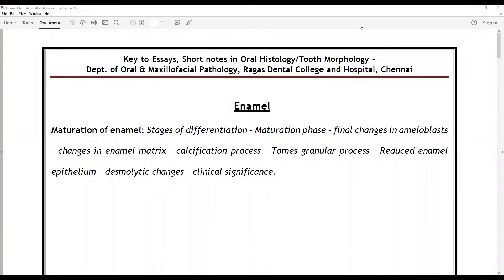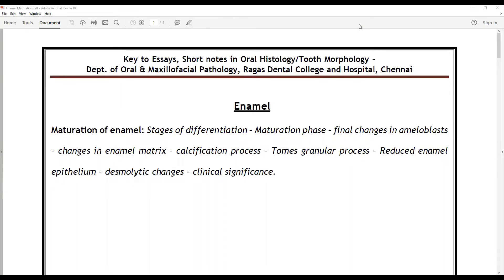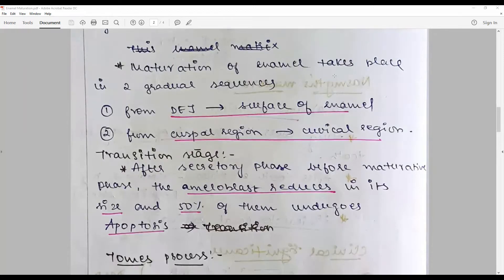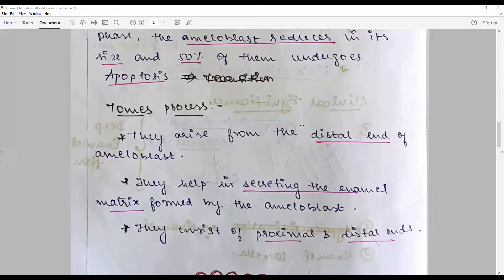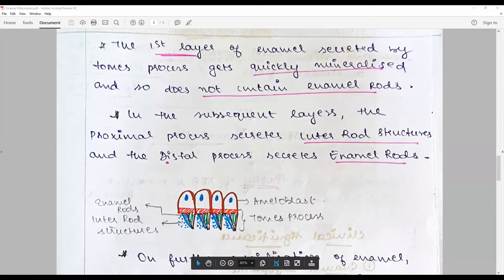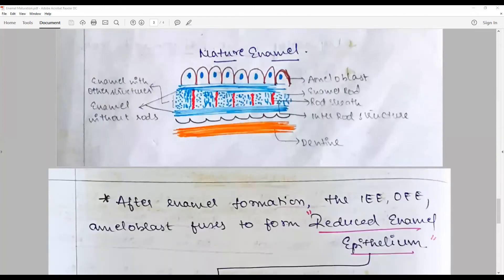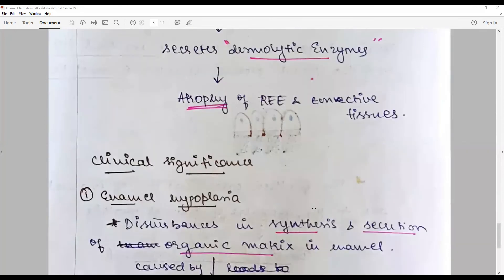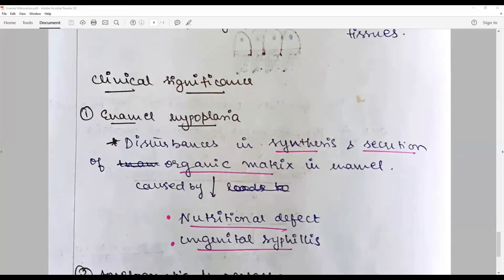How to answer best for the question on maturation of enamel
This answer could be best written with this key points: Stages of differentiation – Maturation phase – final changes in ameloblasts – changes in enamel matrix – calcification process – Tomes granular process – Reduced enamel epithelium – desmolytic changes – clinical significance

Featuring: Answer sheet of Ms. Varshitha V